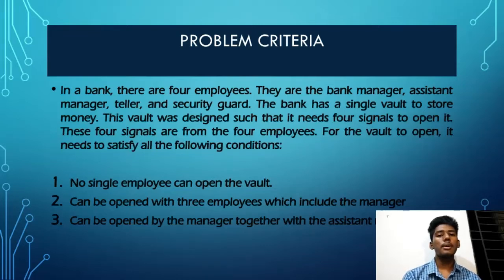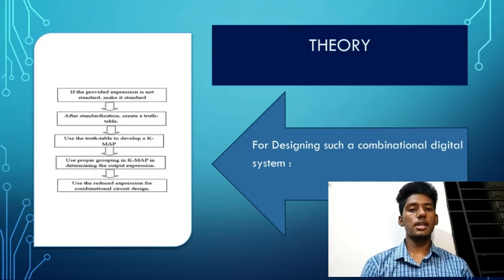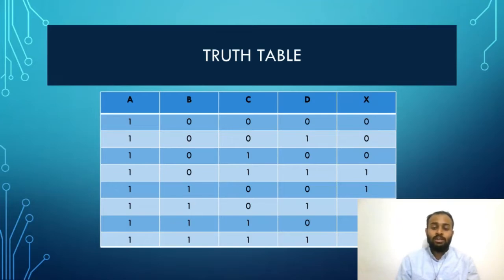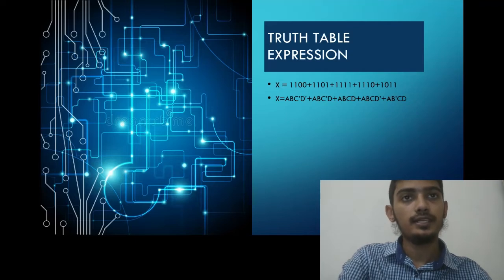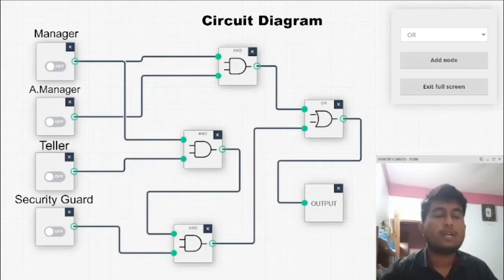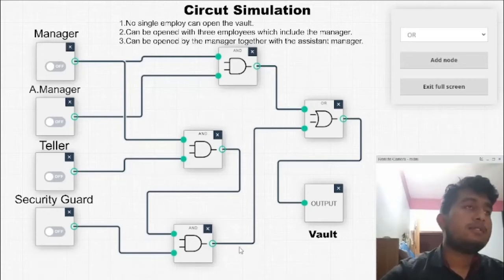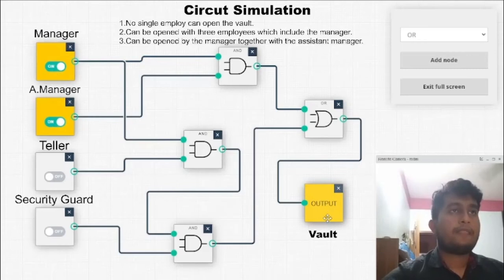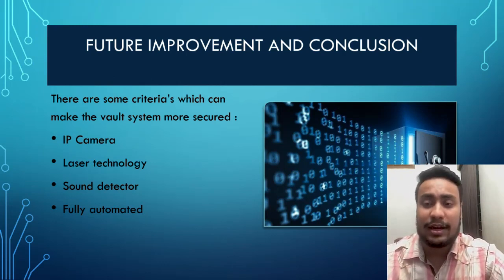Digital logic and circuit Project - " Bank Vault System Design "